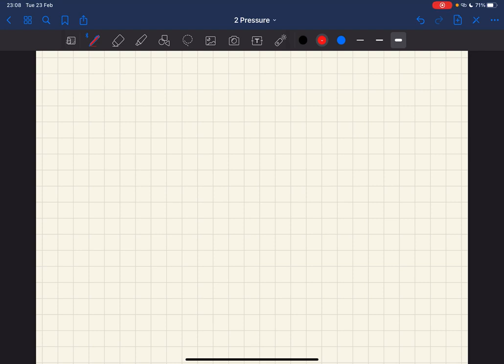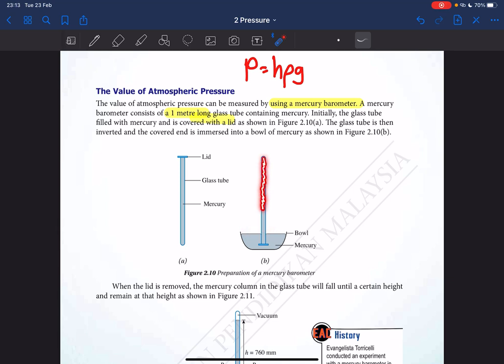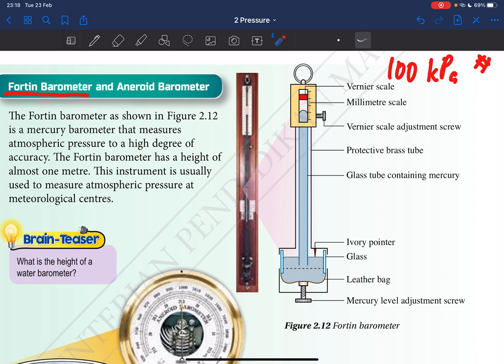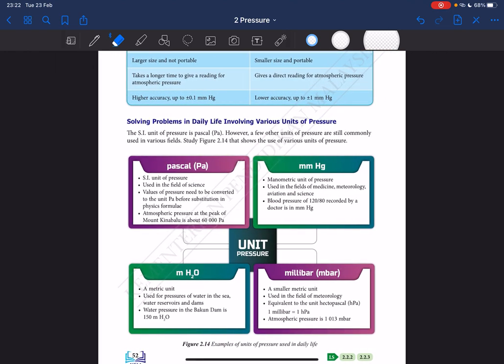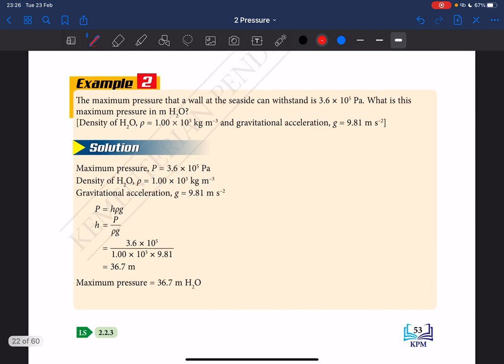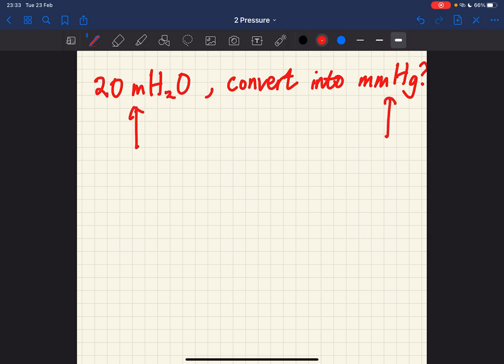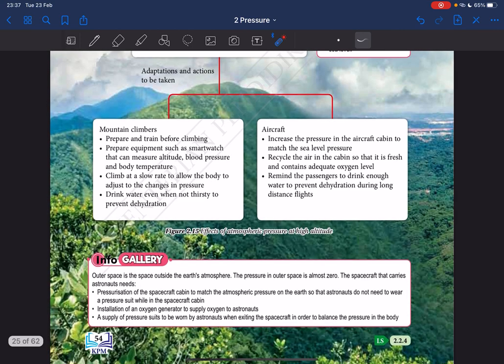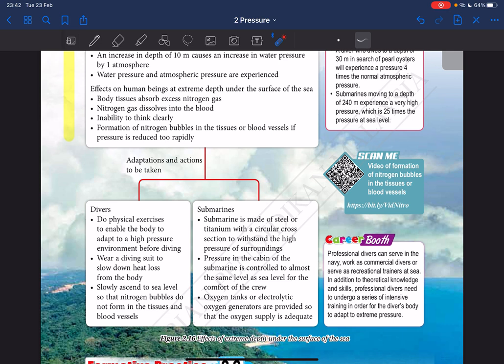Chapter 2.2: Atmospheric Pressure Part 1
Dedicated for class 505 & 508 2021